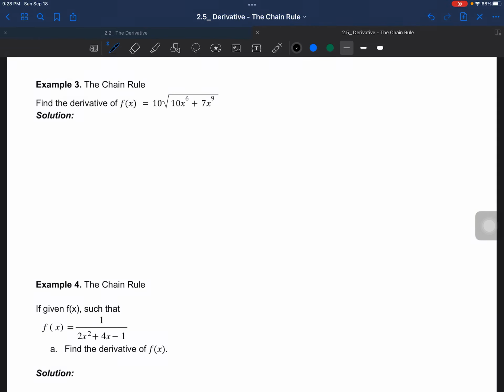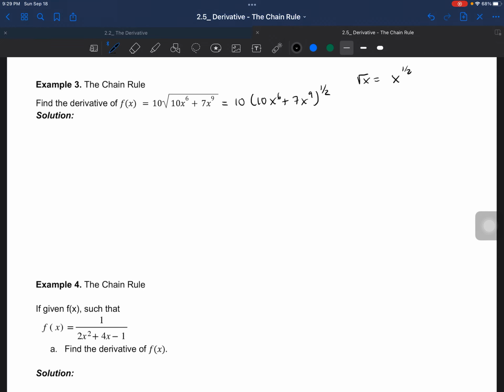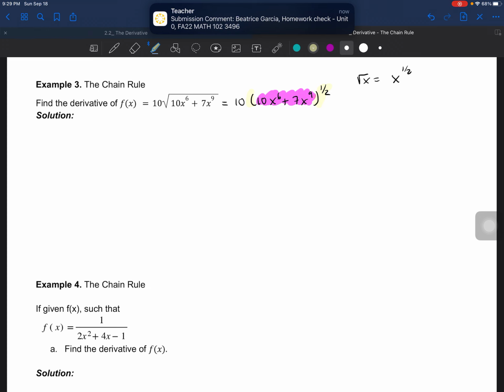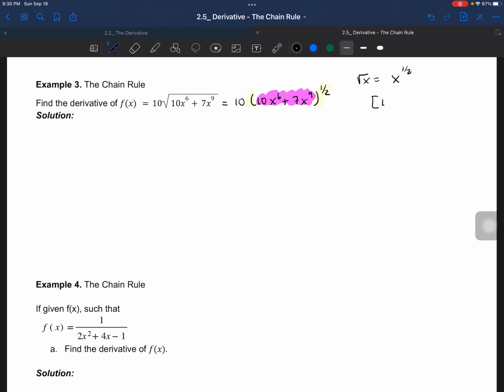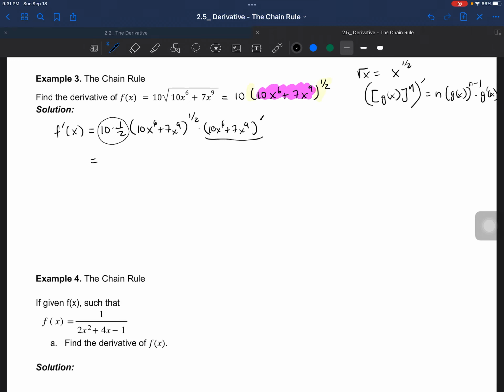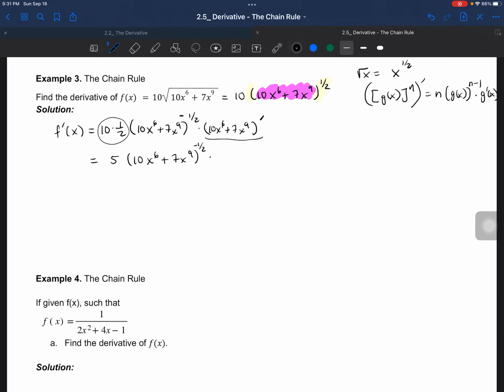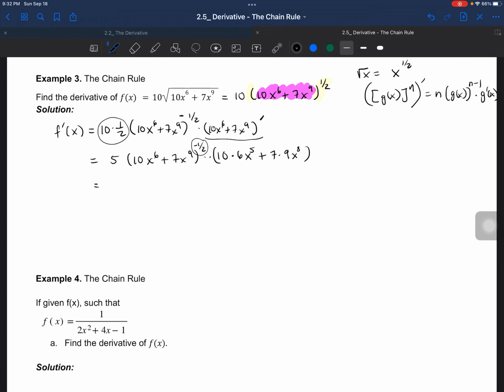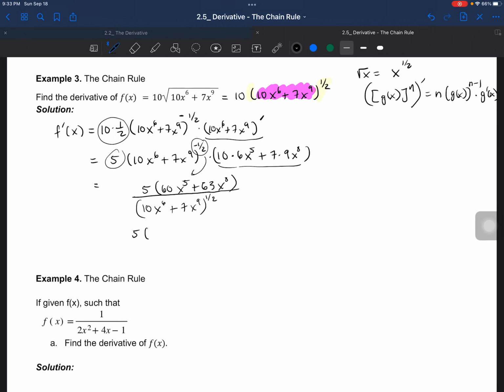2.5 Ex. 3 - Chain Rule with Square Root function